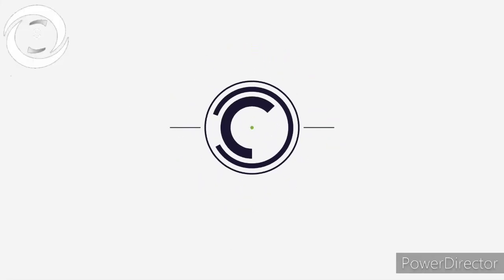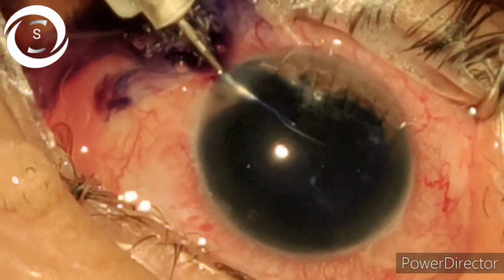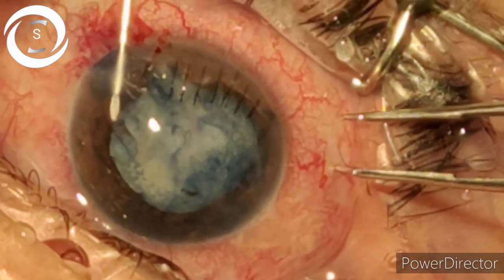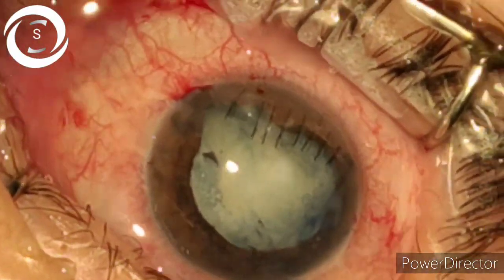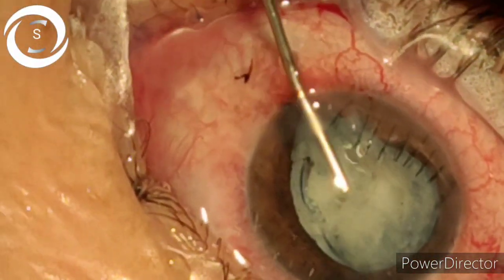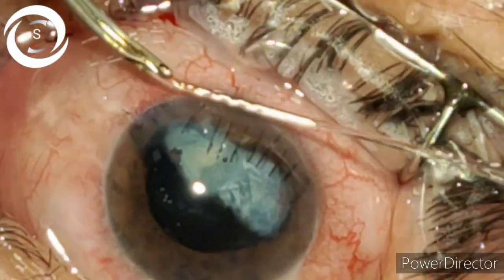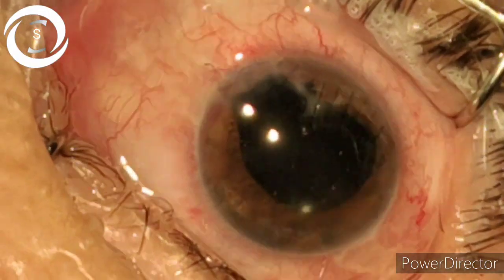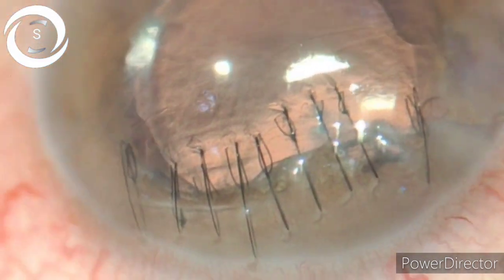traumatic anterior subluxated cataract surgery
in this video I am showing you a patient in which I had done corneal tear repair a month ago and now she presented with traumatic cataract and very shallow anterior chamber due to anterior bowing of lens . lens was almost in the anterior chamber so here I am showing you the surgery